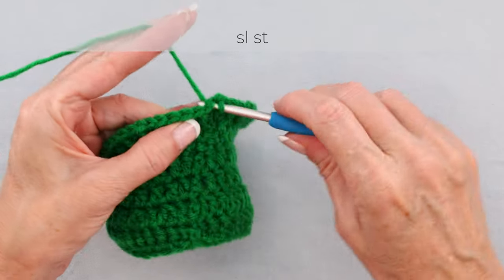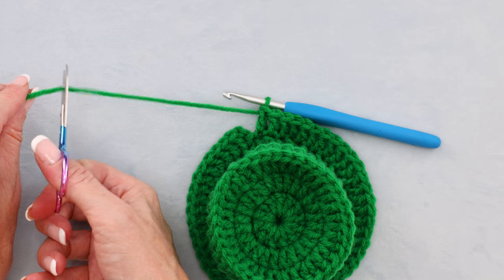Easy Crochet Mini Leprechaun Clip On Hat for St. Patrick's Day!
Ready to dive into the world of crochet and make something fantastic with me? Me too! In this easy to follow step by step tutorial, we are making this Easy Crochet Mini Leprechaun Clip On Hat for St. Patrick's Day!

🔗 TIMESTAMPS: 0:00
The Top:  1:17
The Sides:  6:28
The Brim:  13:08
The Buckle:  17:30
The Belt:  21:18
The Assembly:  23:00

Welcome to a world of crochet enchantment with my Mini Leprechaun Clip On Hat tutorial! Join me on a delightful journey of creativity, perfect for both beginners and experienced crocheters!
In this step by step tutorial, I guide you through the process, ensuring a stress-free crafting experience.

Create a conversation piece that won't make you too hot and practice (almost ALL) your basic crochet stitches as we make this fabulous Leprechaun hat for St. Patrick's Day!  And the best part?  It attaches super easily with hair clips or bobby pins!  Let's get crafting!